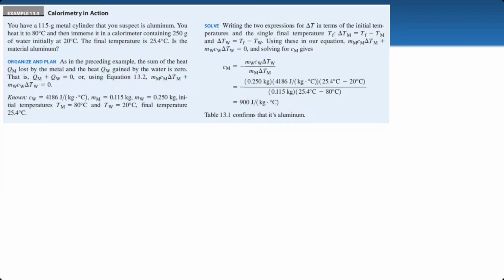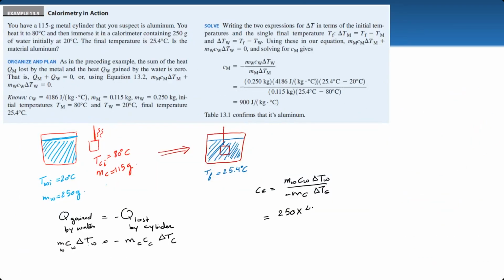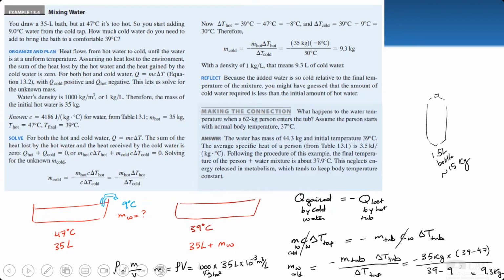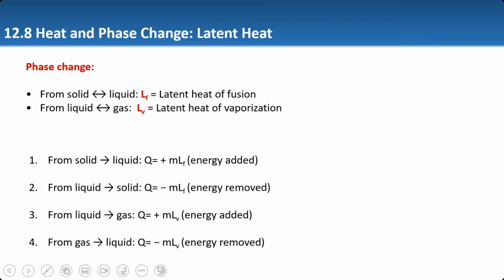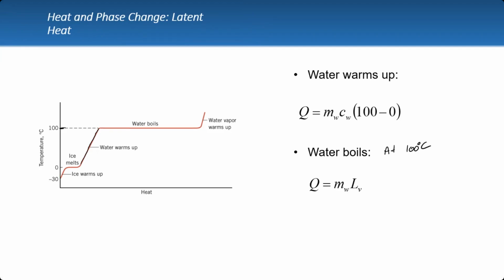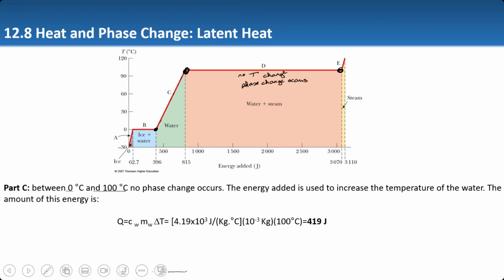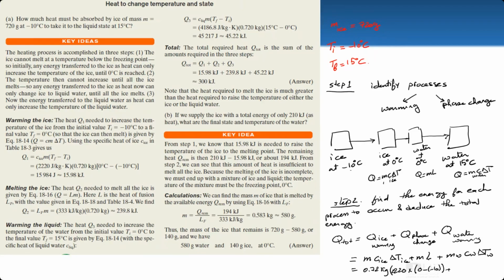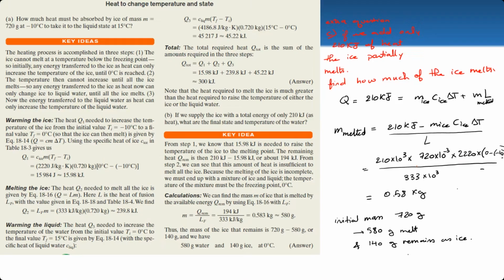Chapter 18 part 2